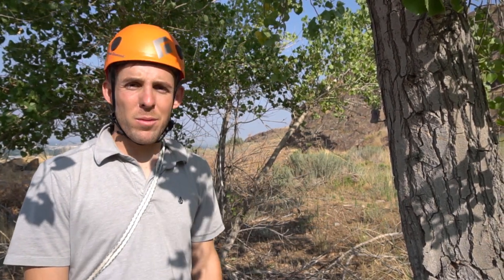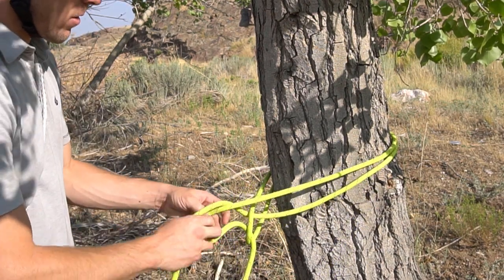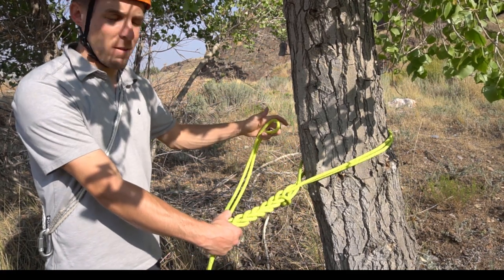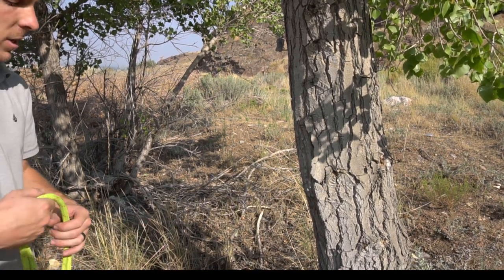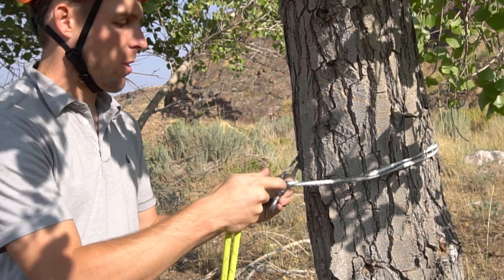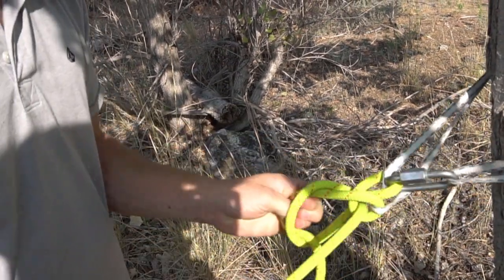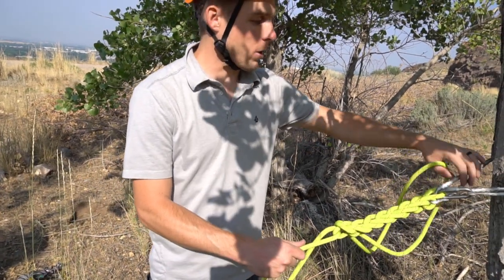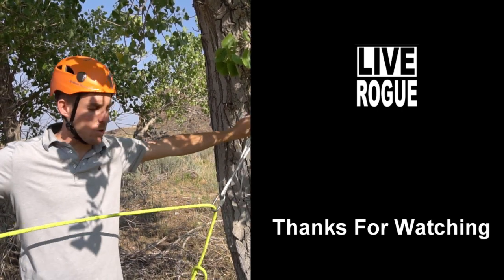Rappelling | Two Ways to Ghost Canyoneering | Macrame Knot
Checkout two ways to Ghost with the Macrame Knot while rappelling through technical canyons.  It is important that you watch this video over and over and practice before depend you depend on this system.

WARNING! Don’t forget that getting off the couch is inherently dangerous! You must assume all the risk prior to embarking on an adventure. Any person using skill/equipment is personally responsible for learning the proper techniques involved, assumes all risks, and accepts full responsibility for all damages or injury, to include but not limited to death. Test and practice with your equipment in a safe manner to determine compatibility and performance characteristics before deploying during an adventure.

Equipment Used...

Canyon Rope - 9.0mm 200 ft.

Audio: Rode VideoMicro Compact On-Camera Microphone